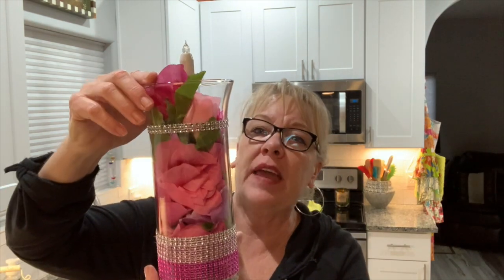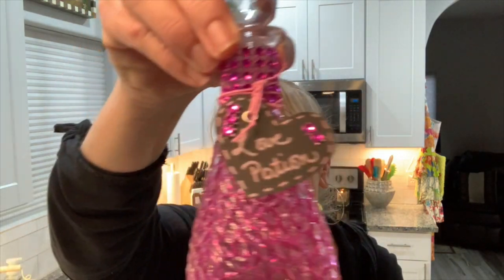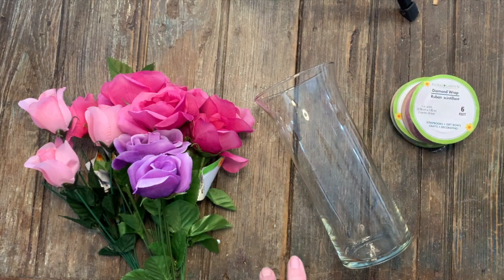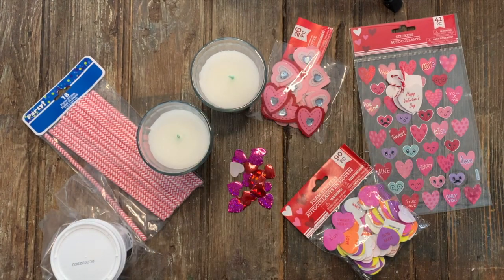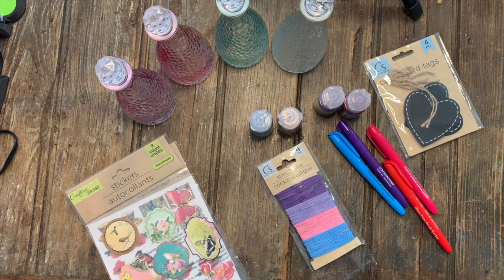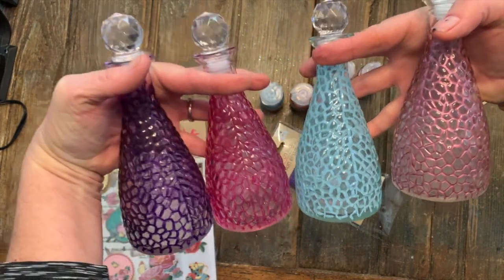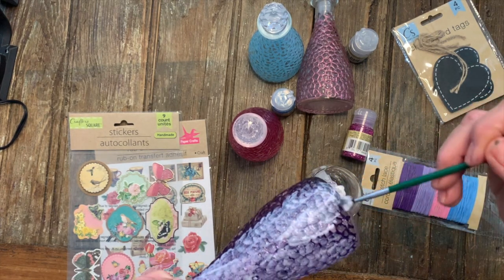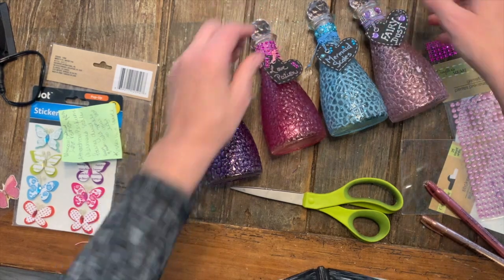Themed Thursdays, Dollar Tree Crafts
This video is about Themed Thursdays, Dollar Tree Crafts
I upload at least 4 times a week. I use only Dollar Tree items. You can one stop shop for the crafts, upscales and DIYs!
“Totally Easy Tuesdays”, crafting so easy even the non-crafters can do them!
“Themed Thursdays” is DIYs with a theme. Still fairly easy crafts and all supplies come from the Dollar Tree!
“Foodie Friday’s” are all about Dollar Tree food reviews. Let’s do some taste testing, comparisons, price bargains and cooking!
“Shopping Saturday’s” are Dollar Tree Hauls that show you the treasures, price comparisons and gift ideas.
My moto is, “A dollar people, a dollar”!